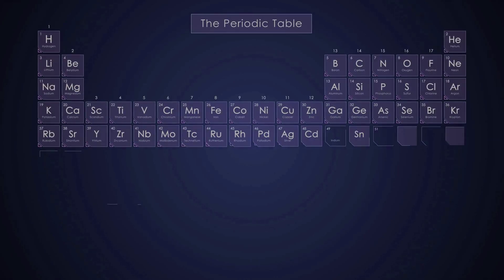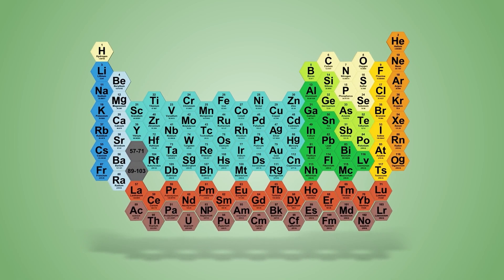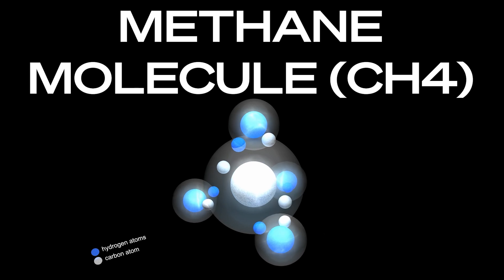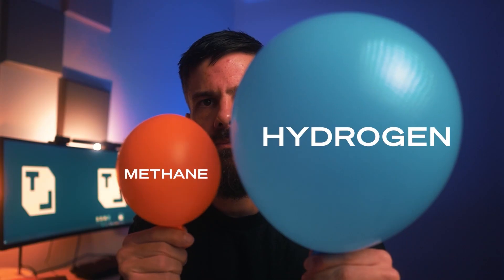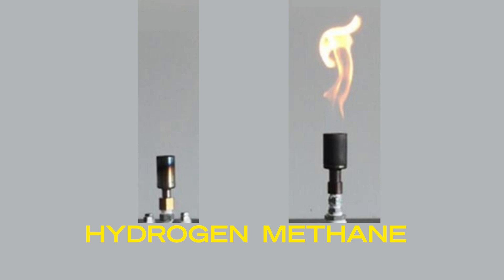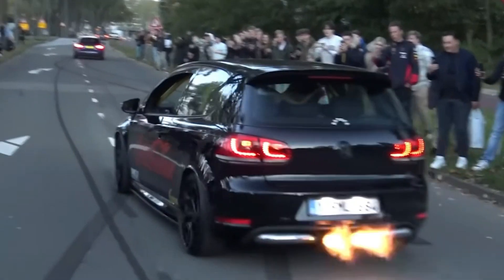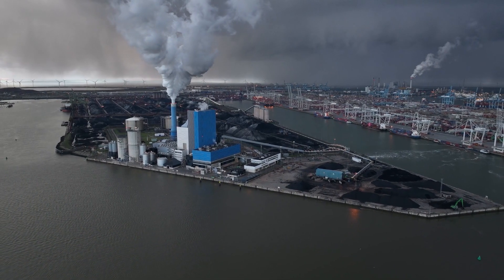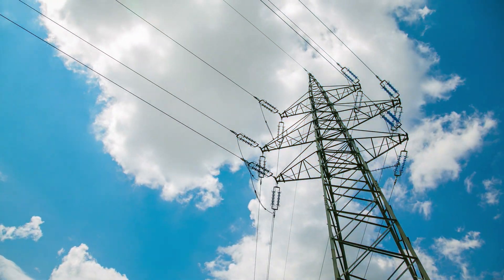Is Hydrogen the Answer to Natural Gas?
Are you interested in the future of clean energy? Have you heard about the potential benefits of hydrogen as a fuel, but aren't sure how it compares to other traditional fuels like methane and natural gas? In this video, we'll explore the differences between hydrogen and methane, and see which is better for the environment.

Hydrogen is a clean, renewable fuel with a lot of potential. It produces no harmful emissions, and when used as a combustible gas it only releases water vapor. Methane, on the other hand, is a potent greenhouse gas that contributes to climate change. We'll compare the environmental impacts of these fuels and see how hydrogen could play a role in reducing our carbon footprint.

As natural gas and methane become less viable options due to their environmental impact, hydrogen could be a game-changer in the world of energy.

So if you're curious about the potential of hydrogen as a clean alternative to natural gas and methane, tune in to this video and join the conversation.